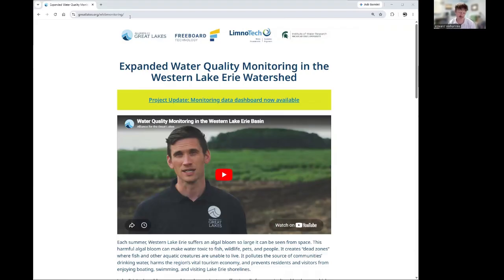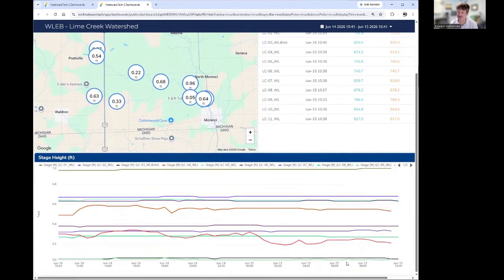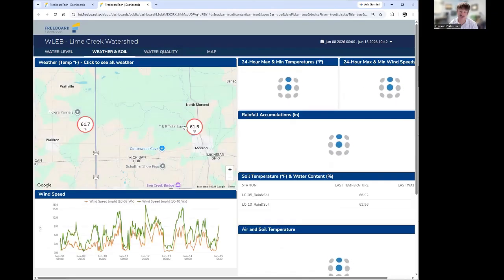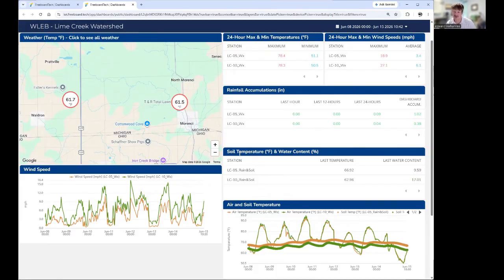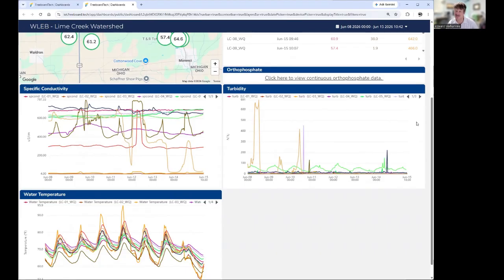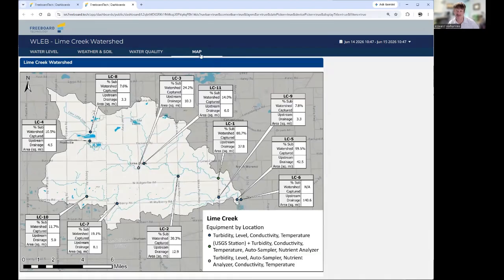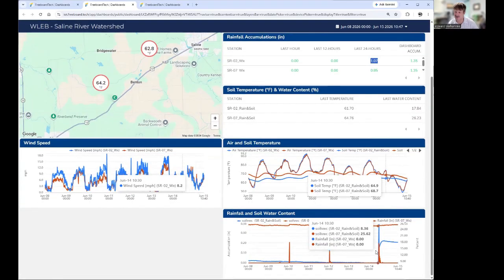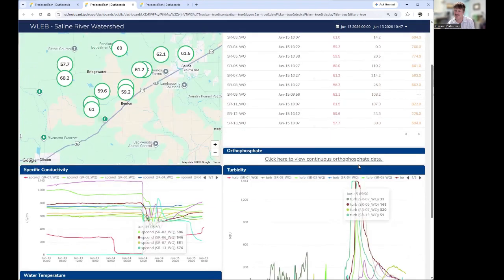Expanded Water Quality Monitoring in the Western Lake Erie Watershed: How to Use the Data Dashboard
The Alliance for the Great Lakes, in partnership with LimnoTech and Michigan State University’s Institute for Water Research, have developed a high-density water quality monitoring network across five priority sub-watersheds in Michigan. Supported by the Michigan Department of Agriculture and Rural Development and Erb Family Foundation, the network includes 50 monitoring sites and 200+ sensors that continuously track rainfall, soil conditions, water levels, turbidity, and nutrients. This video explains how to use the online monitoring data dashboard.